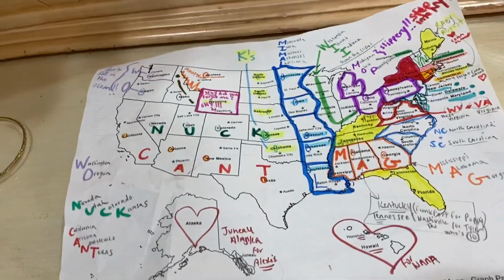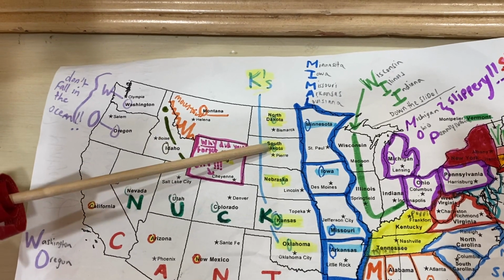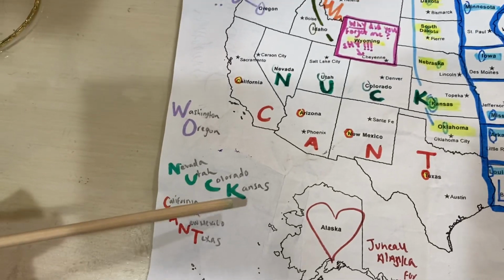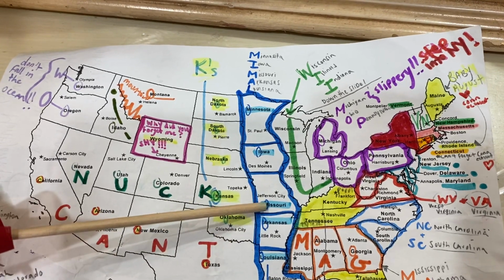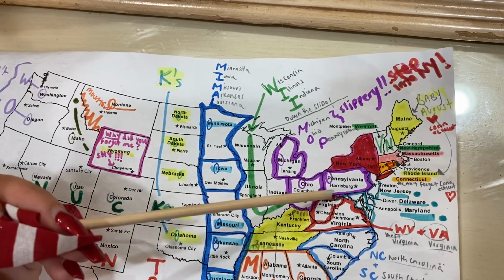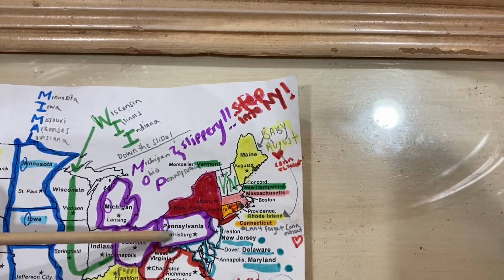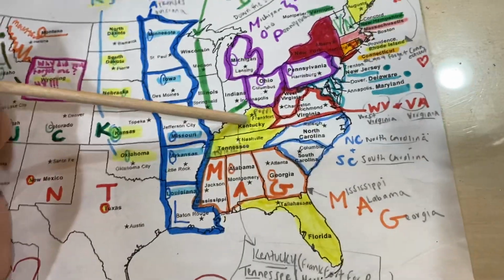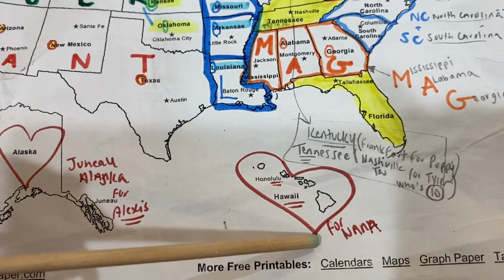Map of the 50 States of America